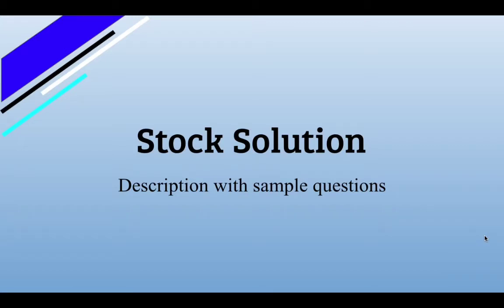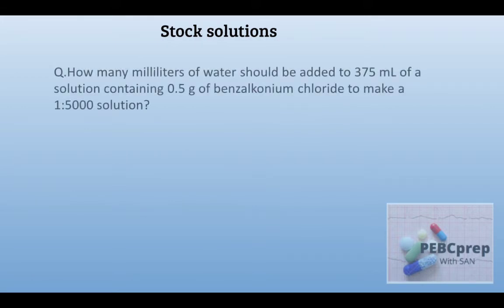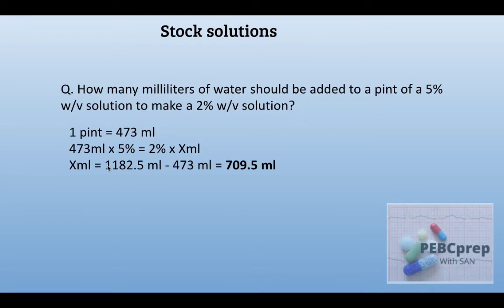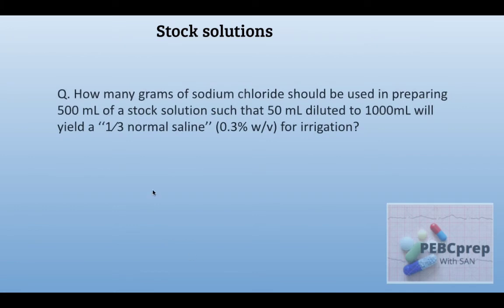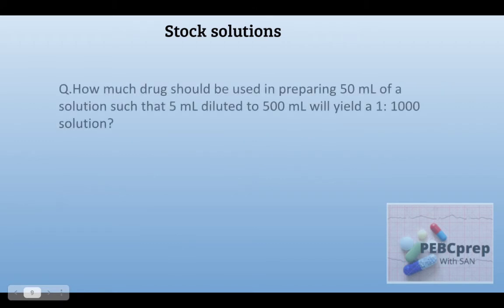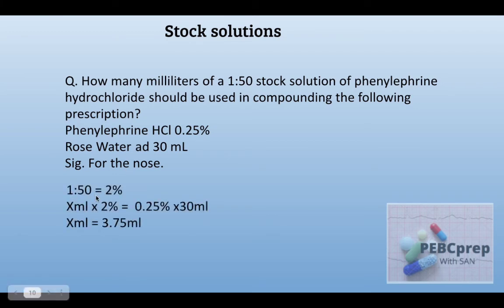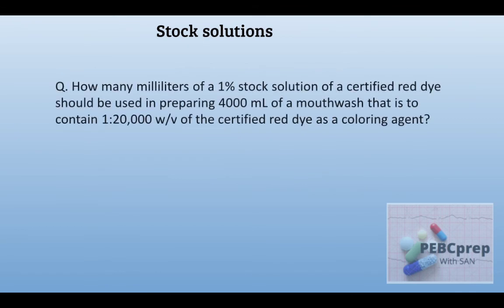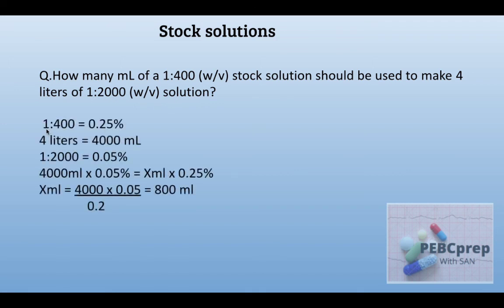Stock Solutions | Calculations | PEBC Evaluating Exam | PEBCprep with San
This video is a part of Calculation series, for those who wishes to pass PEBC exam and work as a pharmacist in Canada.

Ref: Pharmaceutical Calculations 13 edition by Harvard C. Ansel.

      Dispensing fees
      Insurance co-payments